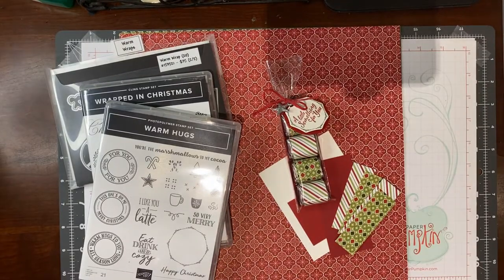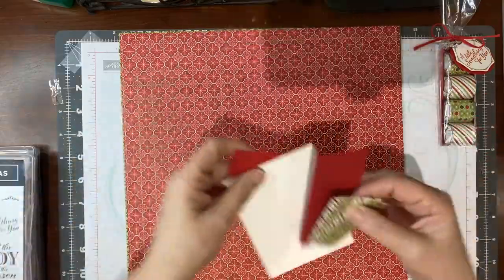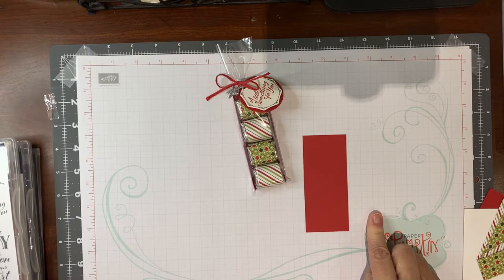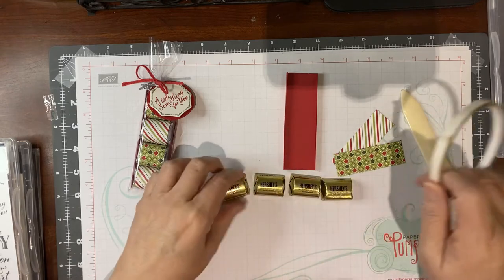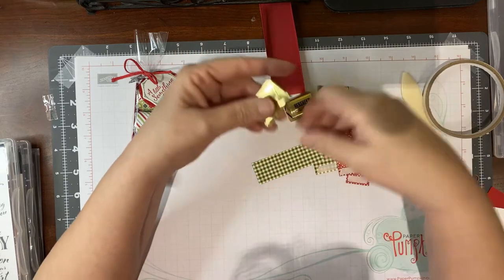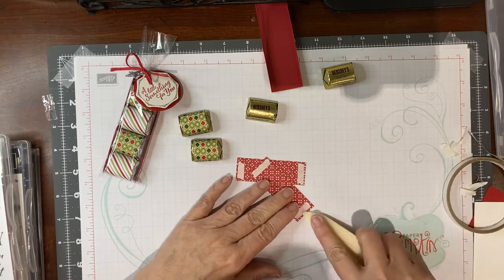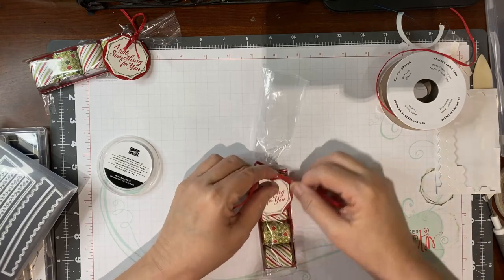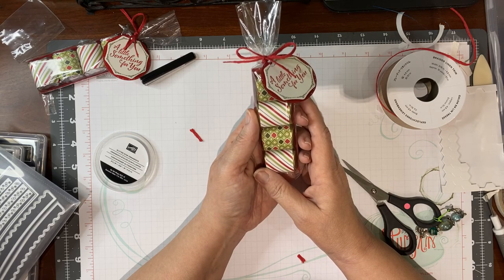Where it All Began - Hershey Nugget Treats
October 2020 is my seven year anniversary as a Stampin' Up! Demonstrator. It all started because of this quick, versatile project. I saw the Hershey Nugget tray on Pinterest and wanted to make them for Christmas. After ordering the supplies I needed, life got in the way and the nugget trays did not get made (then!). The following summer I wanted to see what else Stampin' Up! had to offer so I found a local demonstrator and picked up a catalog. I wanted it ALL! So I signed my demonstrator agreement so I could shop at a permanent discount and the rest, as they say, is history. Hope you enjoy a trip down memory lane with me.